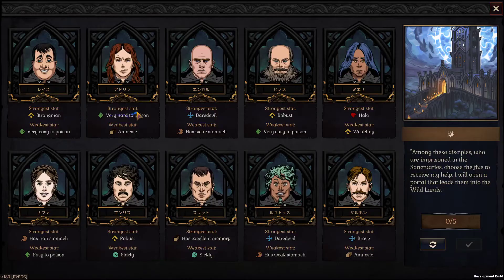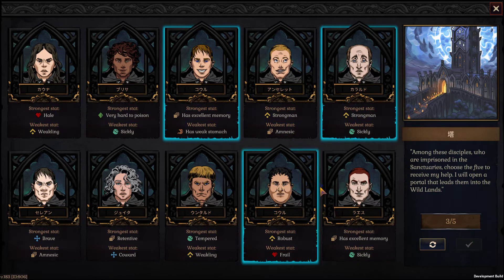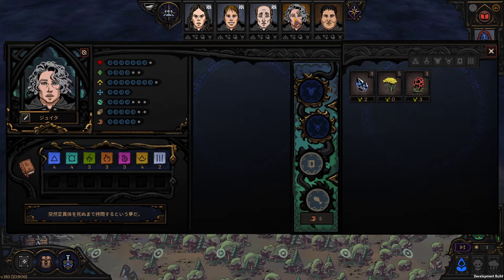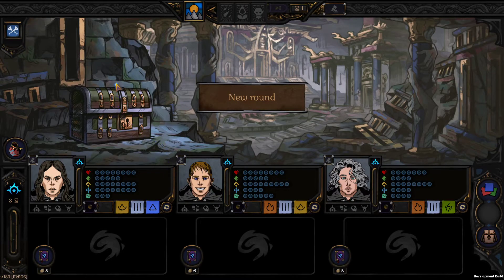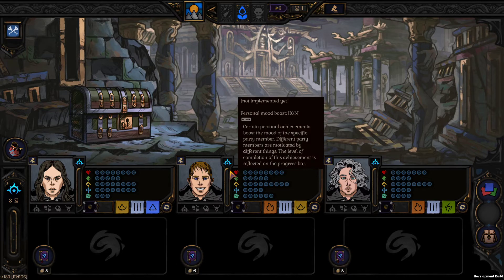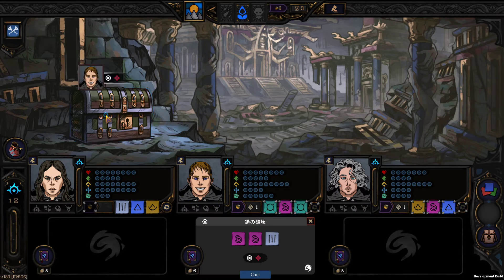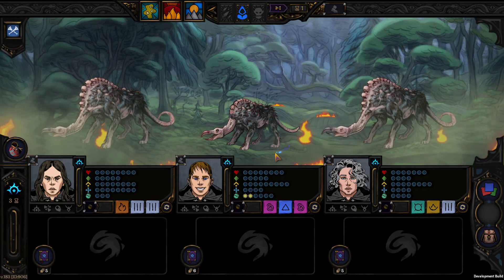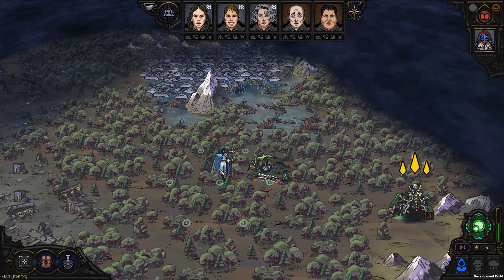Spire of Sorcery 183: Character Mulligan & Improved encounter flow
This week's update adds Character Mulligan at the start of the campaign, introduces new UI for encounters & significantly improves the overall encounter flow – now it's much easier to understand who does what, and to whom =).

Illustrated release notes are here –